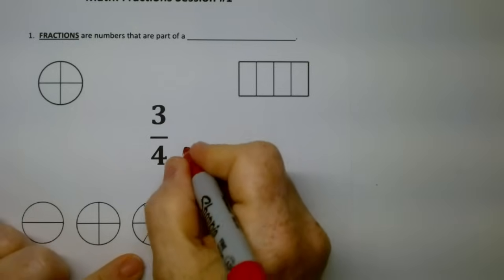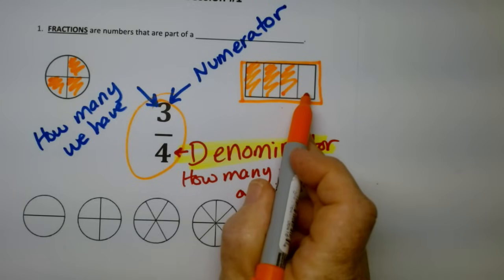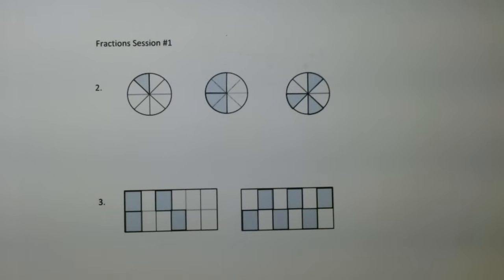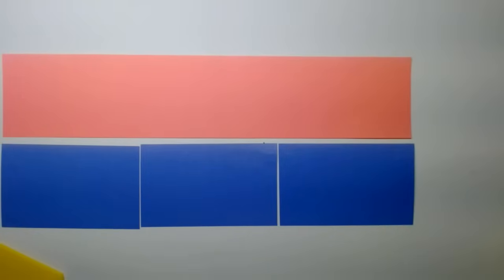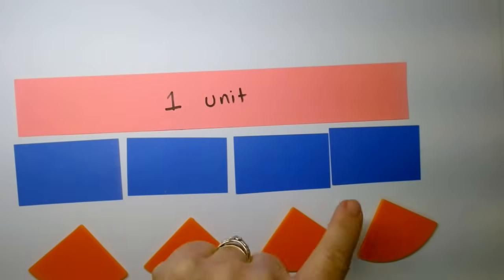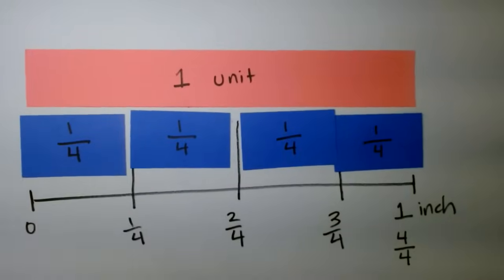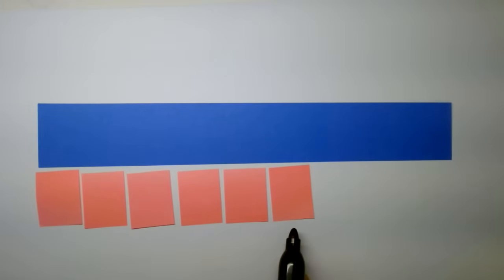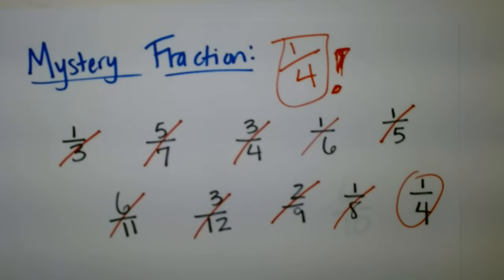Math: Basic Tutorial - Introduction to Fractions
❓Are your kids struggling with FRACTIONS? In this video, we'll show you how to understand and really know how fractions work step-by-step!

We'll start by looking at what fractions are, how they are built, and what they mean, breaking each piece down so it is easy to remember and do it yourself all in about 20 minutes.

By the end of this video, you'll have a solid understanding of how fractions are built, and what they mean and you'll really understand how fractions are just little division problems.

This is a sample math class from Supercharged Math, a Real-World Math Program Taught by Scientists!

We teach math in a practical and real-world way, inspiring students who have struggled or been bored with math before.  We also provide weekly live small-group tutoring sessions so students who need extra help feel fully supported.

Every week we offer new math workbooks, activities, puzzles, games, in-depth math projects, advanced math labs, and fun math challenges for students that cover a specific math concept for the week.

This course is designed to develop the confidence in your child to go out and explore their world, and give them the tools they need to use math in everyday real life.  The purpose of the course is to provide students with clear, easy steps that demonstrate basic methods of mathematics and form a bridge between real life and the new math skills students will develop.

So whether you're studying for an exam or just want to deepen your understanding of math, this video is for you!

👉Learn more about our math program for Grades 4-8th

⏱Video timestamps:
00:00 - Intro to Class
00:55 - What is a Fraction
01:26 - Denominators
02:10 - Numerators
04:25 - Build your own fractions
07:30 - Sample problems
09:15 - Demo pie and bar sections
11:00 - Sample problems
12:16 - Number lines and rulers
14:42 - Reading rulers
19:30 - Mystery fraction
22:44 - Sign up for more!